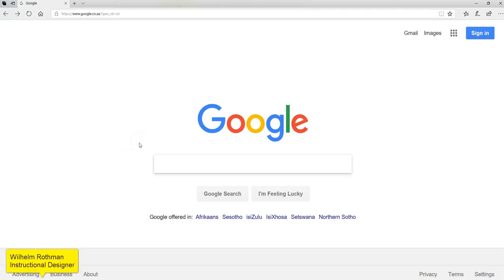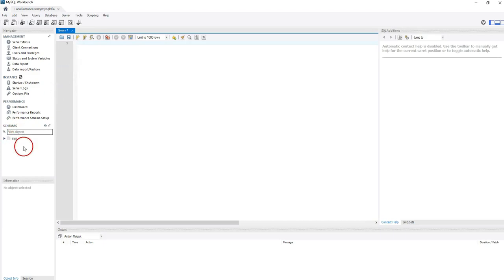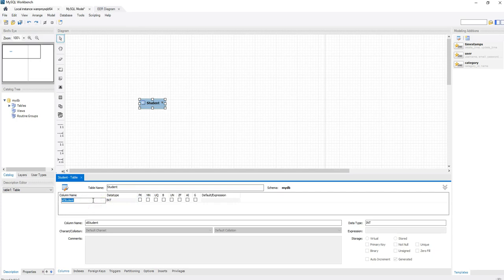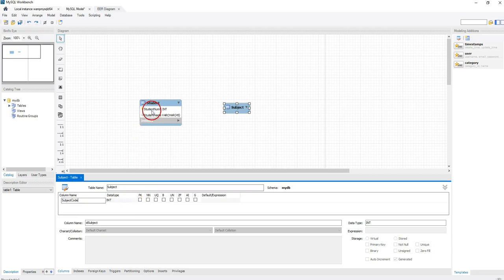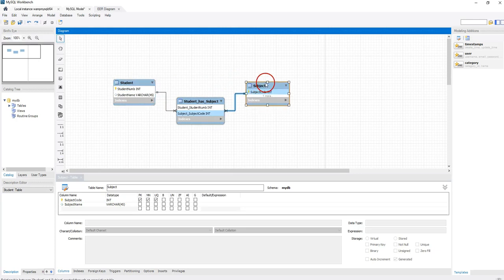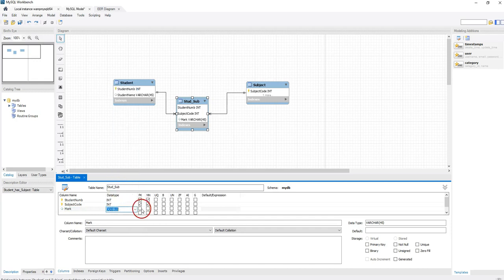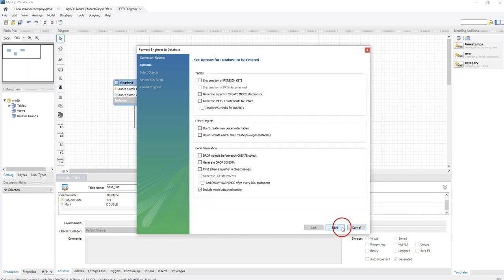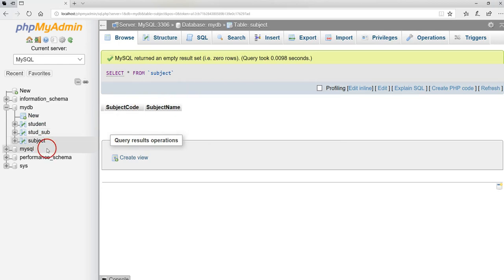MySQLWBT1LU4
MySQL Workbench